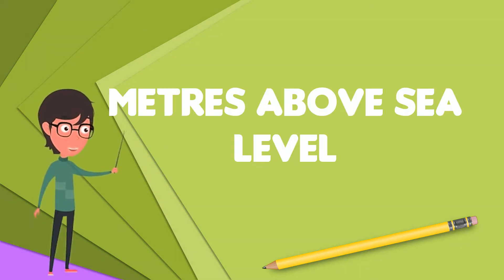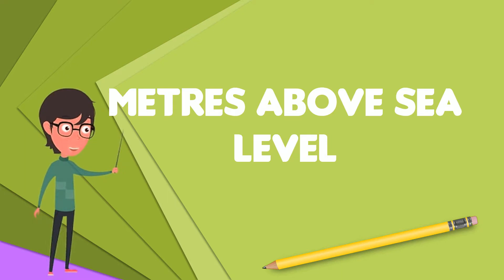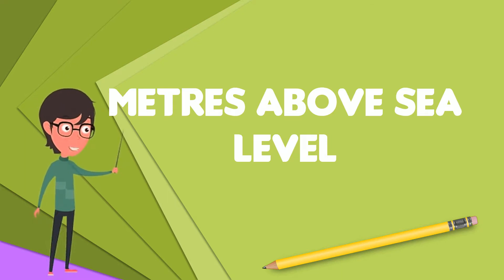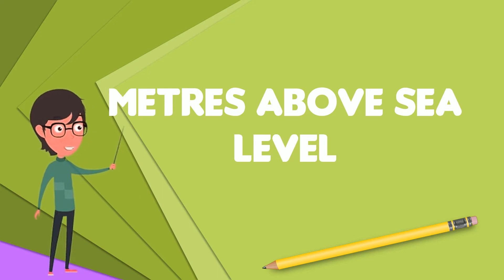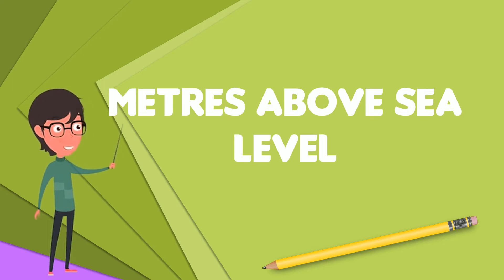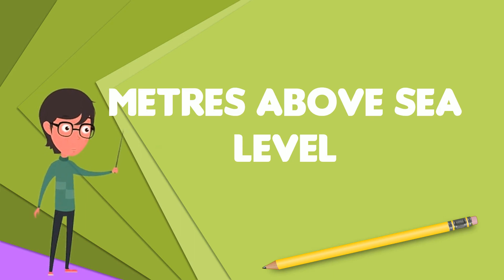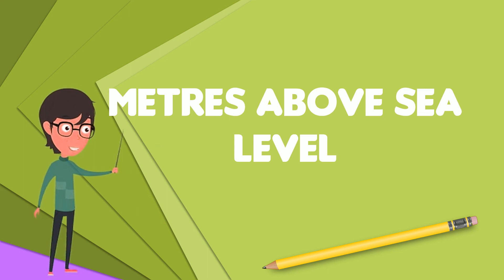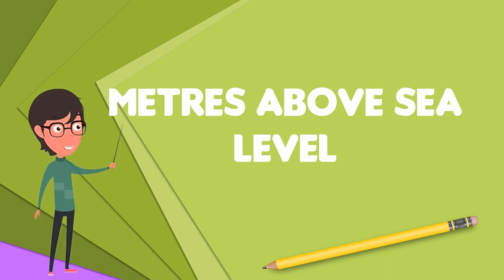What is Metres above sea level?, Explain Metres above sea level, Define Metres above sea level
~~~ Metres above sea level ~~~

Title: What is Metres above sea level?, Explain Metres above sea level, Define Metres above sea level

Description: Redirected here: feet above sea levelMetres above mean sea level or simply metres above sea level is a standard metric measurement in metres of the elevation or altitude of a location in reference to a historic mean sea level. Mean sea levels are affected by climate change and other factors and change over time. For this and other reasons, recorded measurements of elevation above sea level might differ from the actual elevation of a given location over sea level at a given moment.